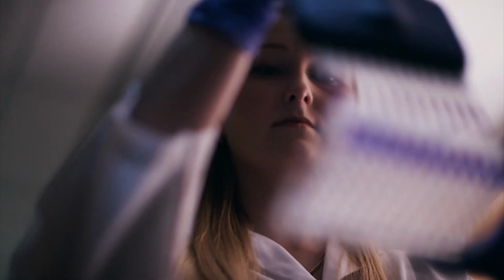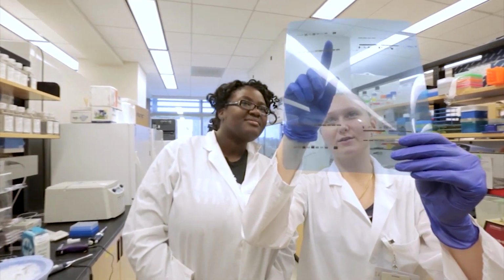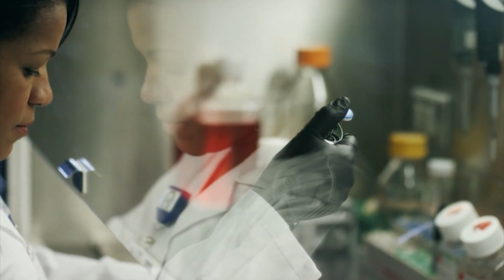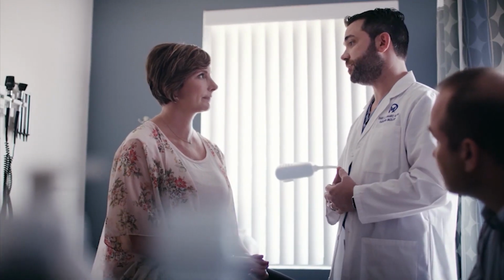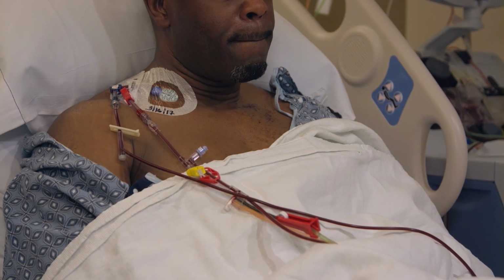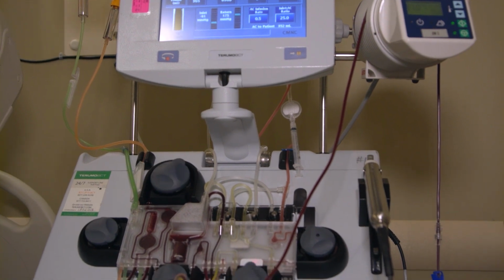Bloom at Moffitt Cancer